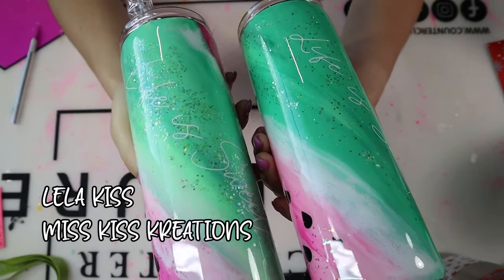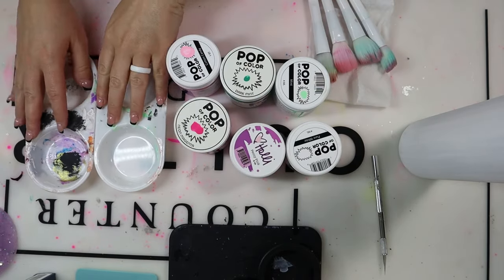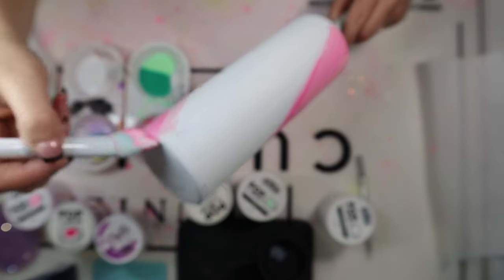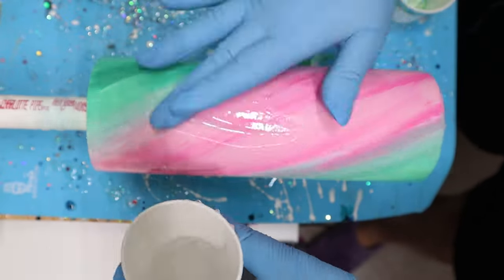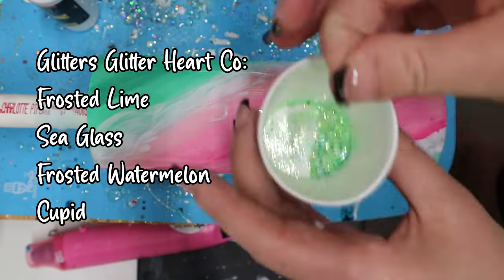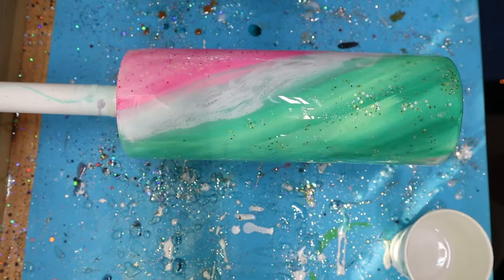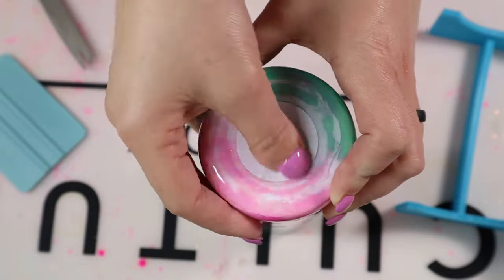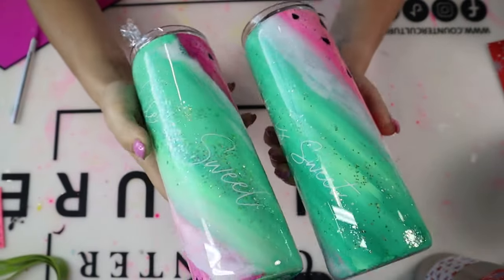Watermelon Swirl Tumbler Tutorial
💜 Coffee literally fuels me to make the next tutorial!

Here you can find most of the tools and materials I use on a crafting basis

20 Ounce Skinny Tumbler | 20 Ounce Skinny Tumbler

Colors: Frosted Watermelon | Cupid | Frosted Line | Sea Glass

💜 Paint: CCDIY Pop of Color Paints:
Cool White | Peony Pink | Cotton Candy | Neon Magenta | Dark Mint | Mint

💜 Wet N Wild Brush

💜 Respirator mask

💜 Other Supplies:
Nitrile Gloves
91% Alcohol
80 Grit Sanding Block
220 Grit Sanding Block
Wooden sticks
1 Ounce Measuring Cups